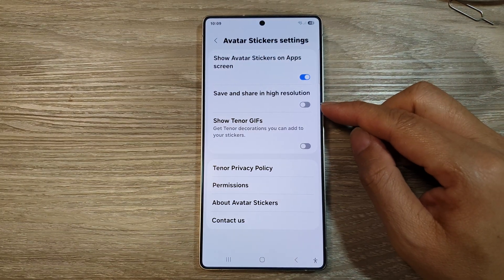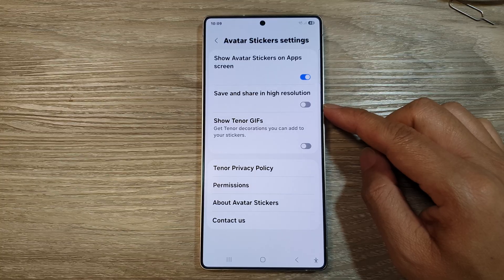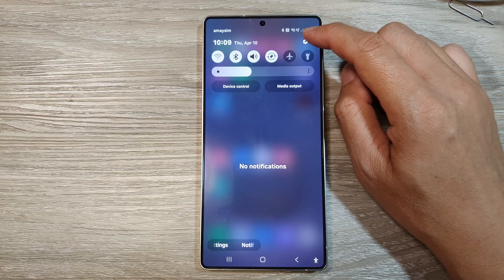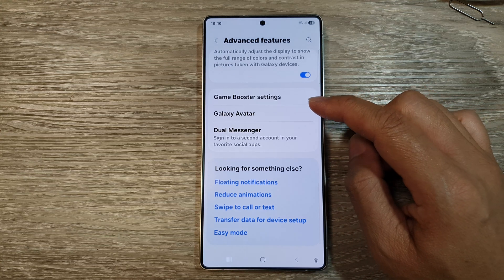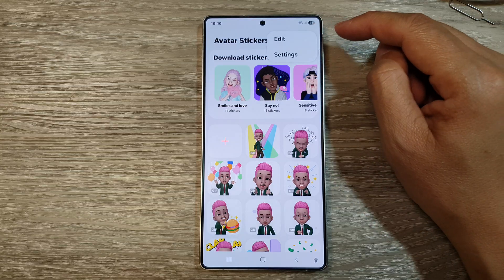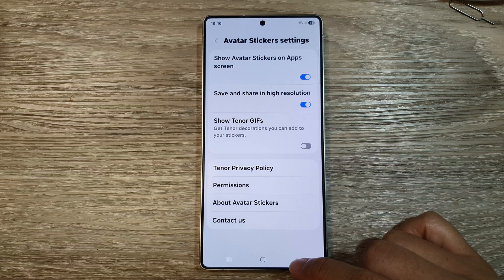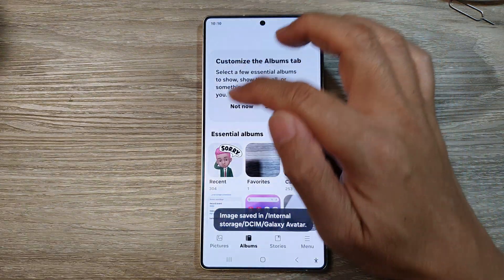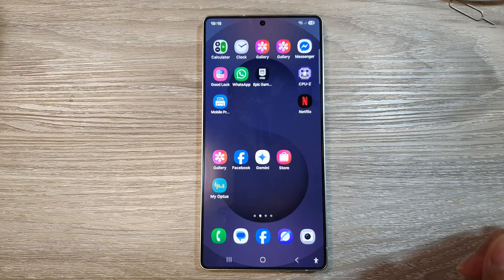🖼️ Save & Share Galaxy Avatar Stickers in High Quality on Samsung Galaxy S25/S25+/Ultra 🔧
In this video, I’ll guide you through the process of enabling or disabling the Save and Share Avatar Stickers in High Resolution feature on your Samsung Galaxy S25, S25+, or Ultra. This option allows you to save and send your customized Galaxy Avatar stickers in sharper detail, perfect for sharing on social media or messaging apps. Whether you want top-tier image quality or prefer faster sticker sharing, you’ll learn how to toggle this feature quickly using your phone settings. Let’s get started!

Step-by-Step Instructions:
Step 1: Open the Settings app on your Samsung Galaxy S25/S25+/Ultra.
Step 2: Scroll down and tap Advanced Features.
Step 3: Tap Galaxy Avatars.
Step 4: Select Save and Share Avatar Stickers in High Resolution.
Step 5: Toggle the switch ON to enable or OFF to disable the high-resolution setting.
Step 6: Exit settings, and you’re done!

This video also covers topics:
✅ How to improve the quality of Galaxy avatar stickers
✅ Tips for sharing avatar stickers in messaging apps
✅ How to manage Galaxy Avatar settings for better customization